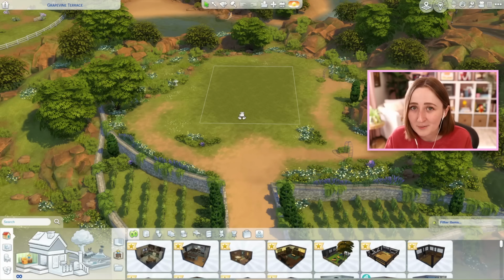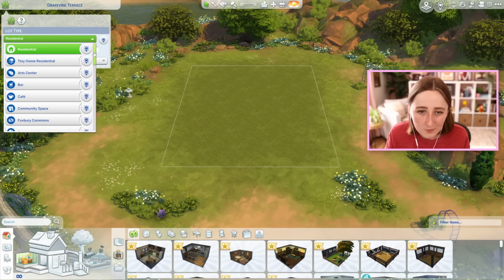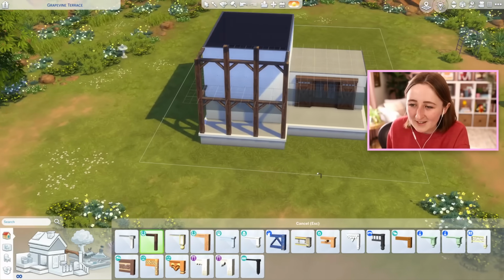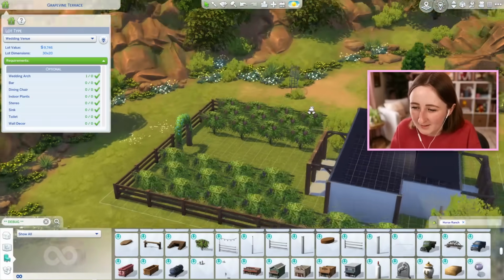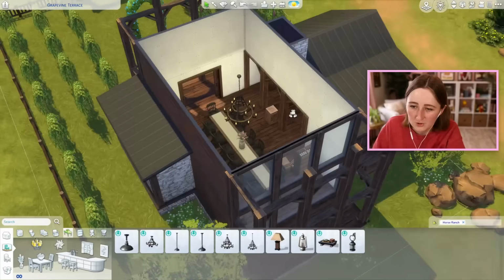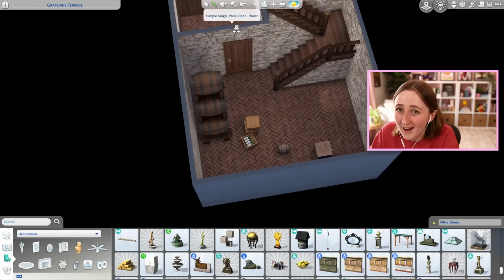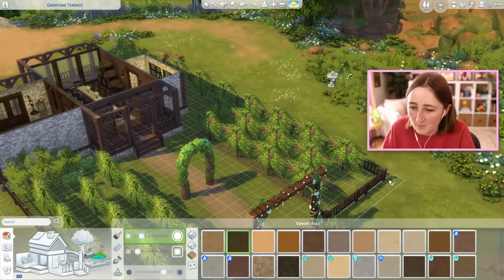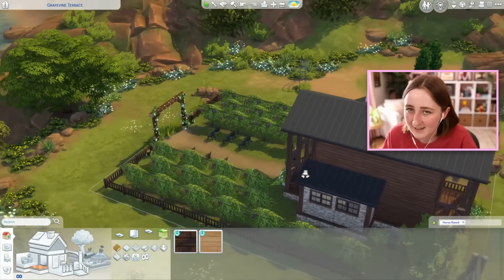i built a vineyard wedding venue for my sims